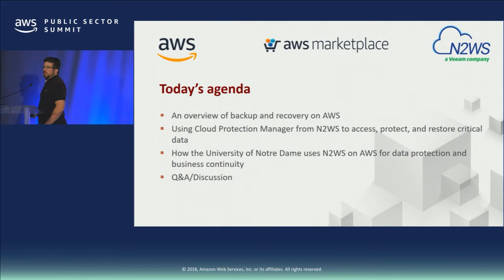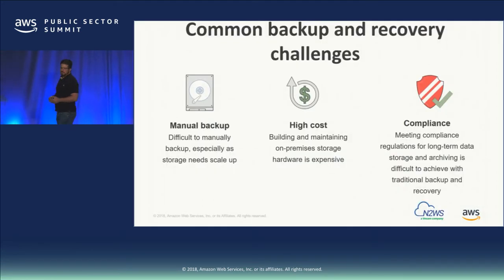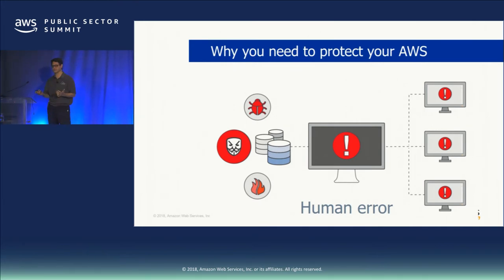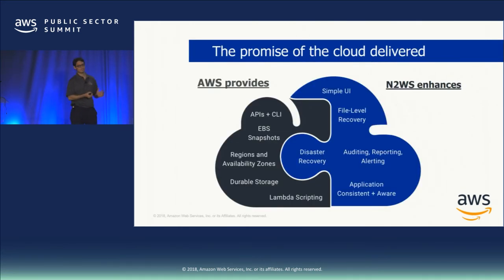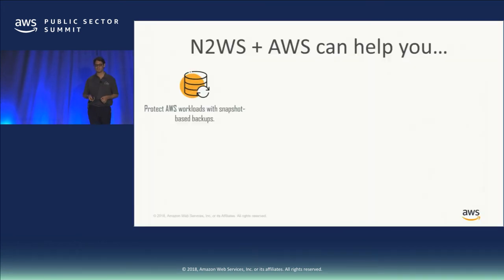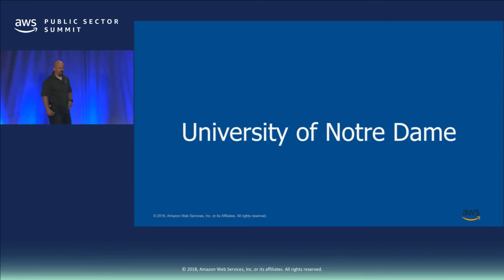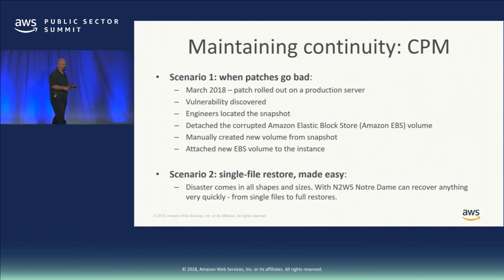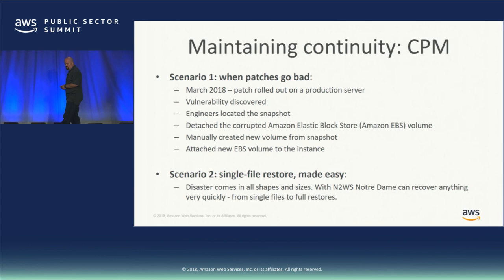How Notre Dame Maintains Uptime on AWS: A Master Class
AWS Public Sector Summit 2018 - Washington, D.C.

Did you dream of going to Harvard? Well here is your chance! Join us for a practical course on data protection for public sector workloads on AWS. Hear from Ron Hawkins, Senior Technology Architect for Harvard University as he discusses the challenges the Harvard team faced in migrating the University's workloads to AWS ensuring up time and availability. Ron will share practical tips and tools he uses to protect production workloads on AWS which includes thousands of Amazon EC2 instances, across many AWS accounts and AWS regions. Ron will share some of the tools he and the Harvard team used to ensure continued success on AWS. Attend this class if you are migrating to AWS or managing production workloads on AWS and want to learn from the Harvard experience.

Speakers: Brad Dispensa, Aaron Wright